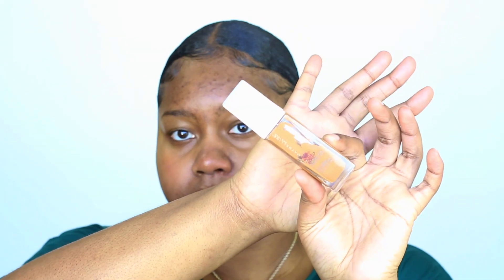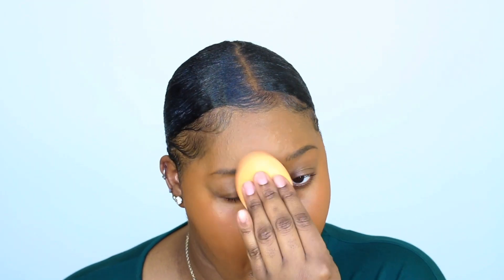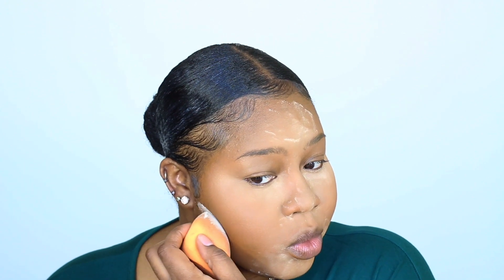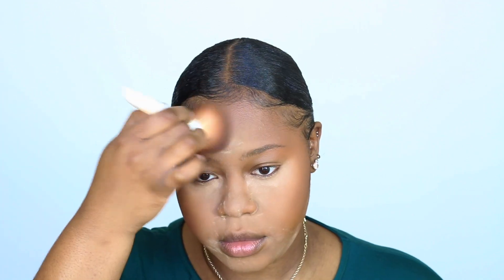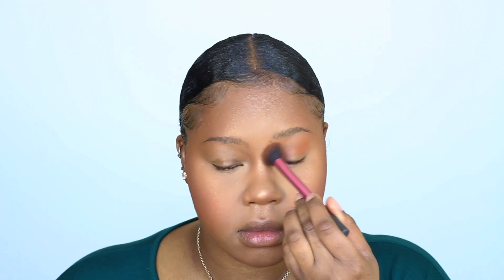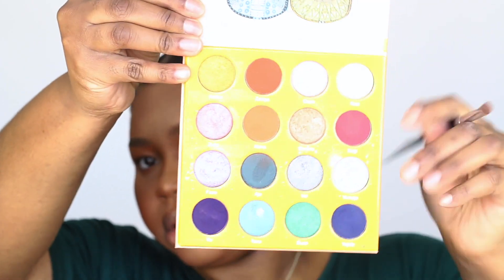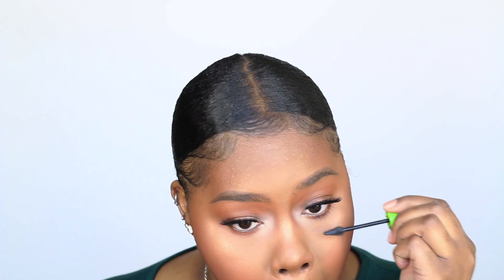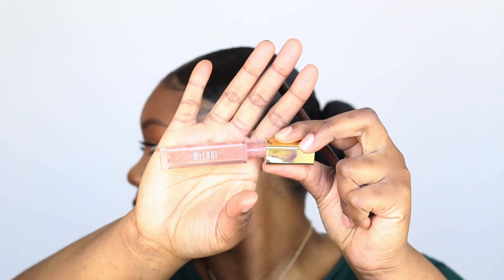Super Easy Glam Everyday Tutorial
Super Easy Everyday Glam Tutorial

Face:

Maybelline Superstay Foundation in 355 Coconut
Makeup Revolution in #11
Laura Mercier translucent setting powder
Anastasia Beverly Hills Contour Powder in Mahogany
Anastasia Beverly Hills Sun Dipped Glow Kit
MAC Raizin & Sunbasque blush
Eyes:

Any orange eyeshadow will do
White eyeshadow from Juvia's Place Magic Palette
Ruby Kisses Go Brow  in Dark Brown
Miss Lashes in M319

Lips:
Sephora lip liner in Molasses
Milani lip gloss in Bare Nude (DISCONTINUED SORRY!)
Milani lip plumper in Moonlight

*I own none of the music played in this video